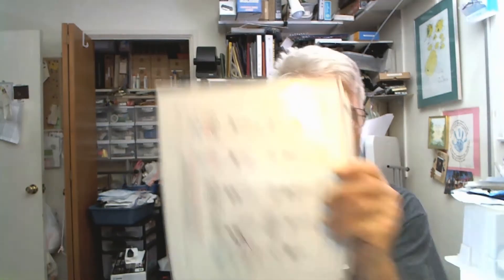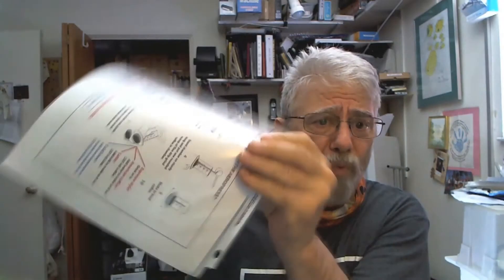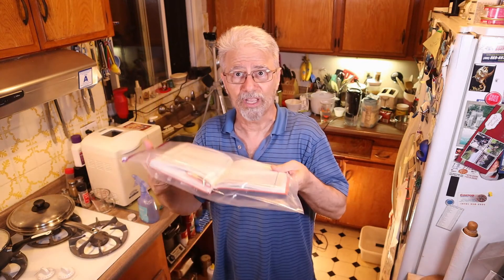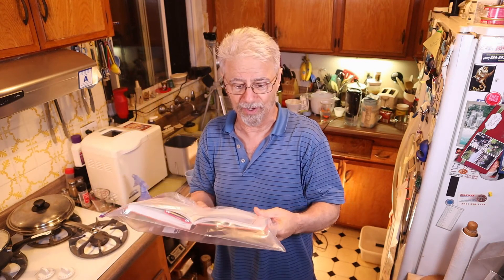BDV VALUABLE RECIPE TIP ONE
Just a quick kitchen tip.  Watch and enjoy.
Also I love the background music from YouTube.
"Bitters and the Saloon" by Bird Creek